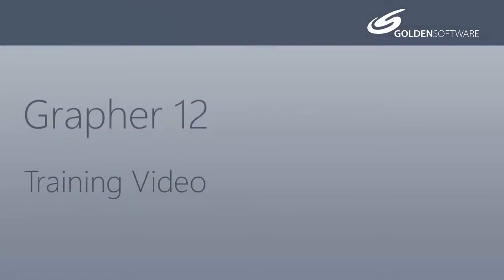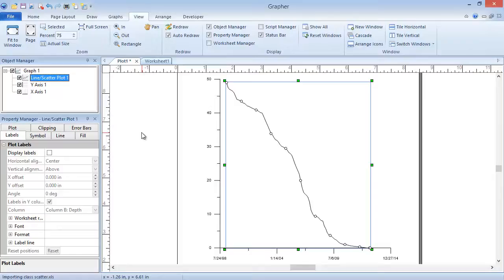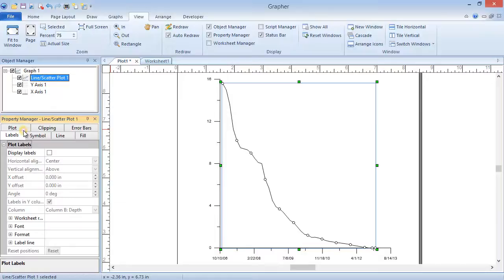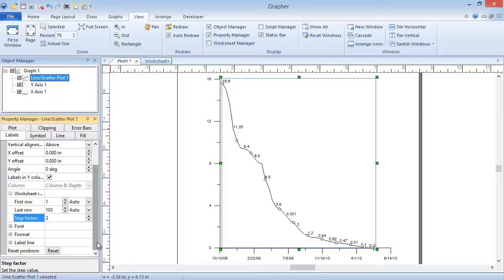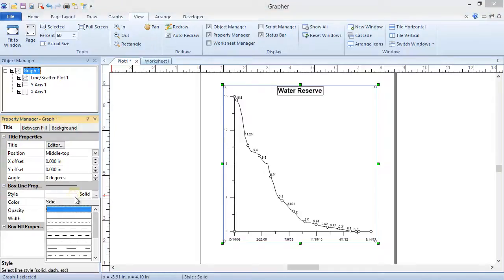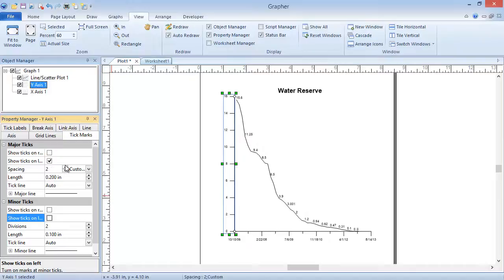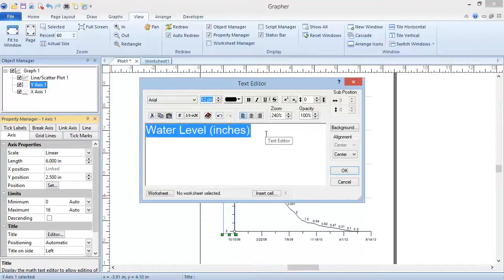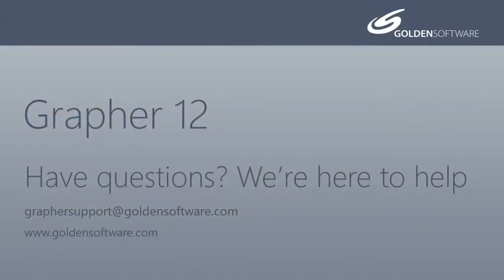Grapher 12 - edycja wykresów